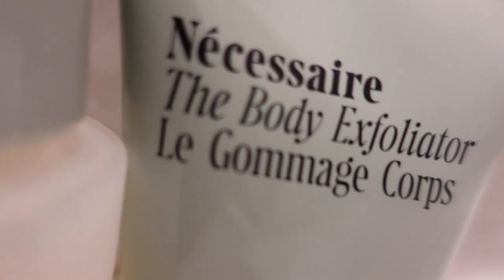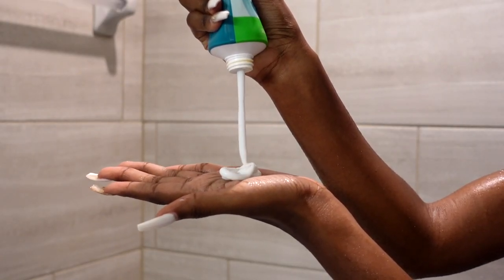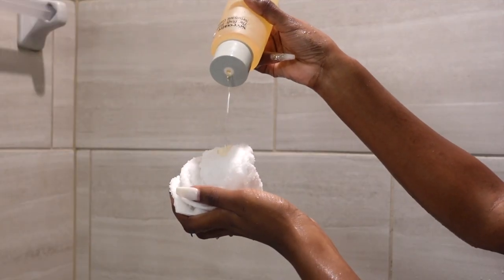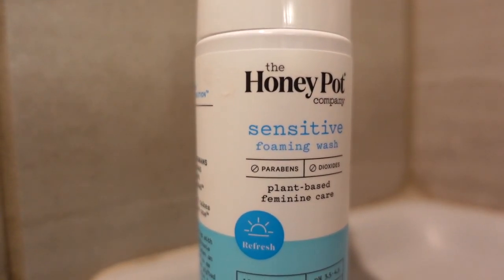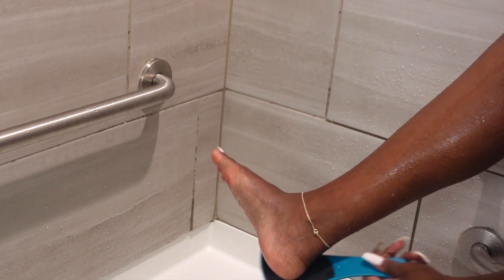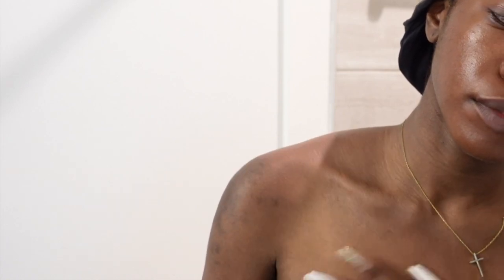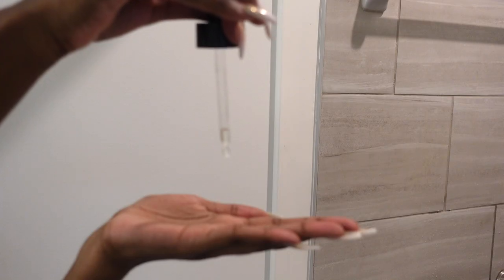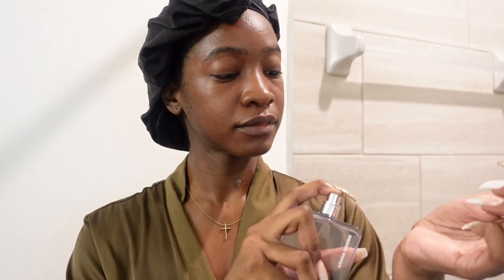How To Wake Up With Hydrated & Glowing Skin l Night Time Shower Routine l Too Much Mouth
Hello hello hello beautiful people! It's time for a night time shower routine for hydrated glowing skin featuring Necessaire !!

◇ PRODUCTS MENTIONED ◇
The Body Ritual
The Body Oil
Ariana Grande God Is A Woman Eau de Parfum
The Honey Pot Sensitive Feminine Wash